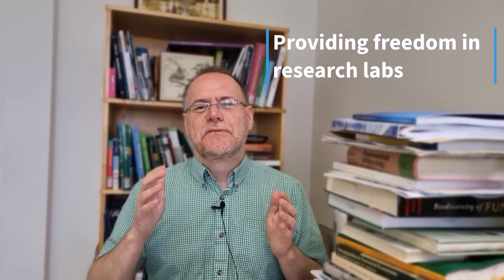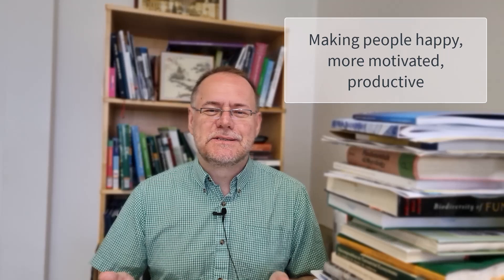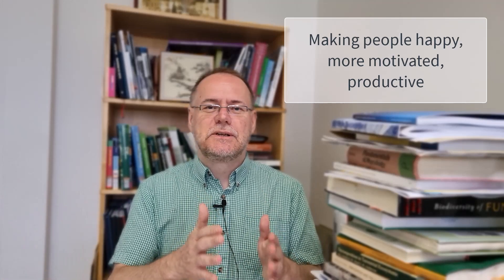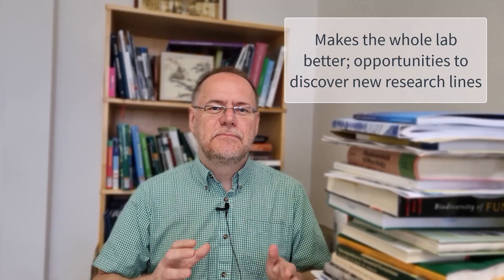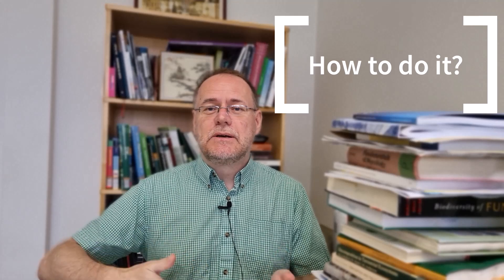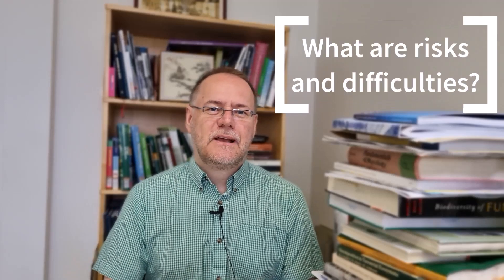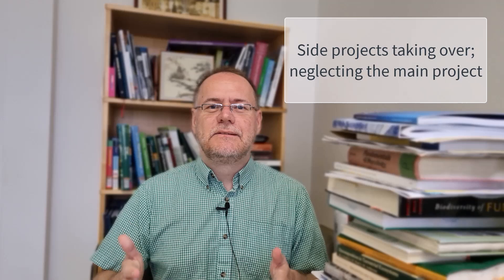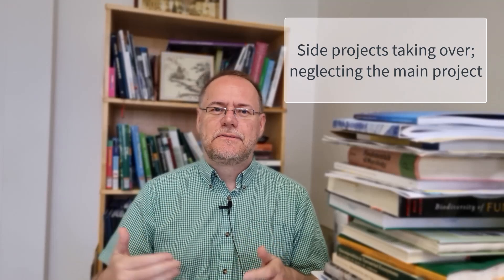Providing freedom in research labs: why it's important, how to do it, and what are the risks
There are enormous benefits to providing freedom for people to pursue their own research interests in labs. But it has to be done right. The video explains what's important to think about.

Follow on X or bluesky for ecology and academic content: @mrillig